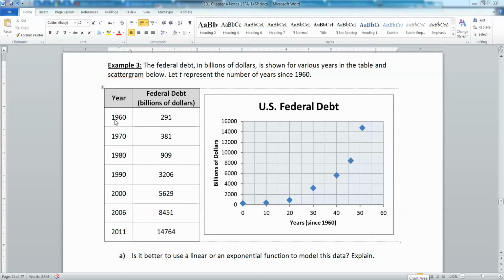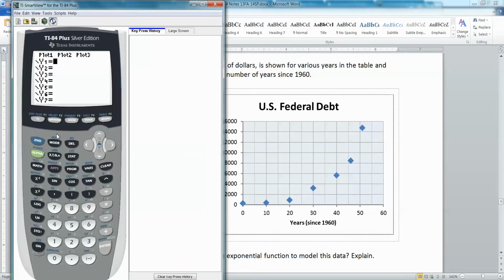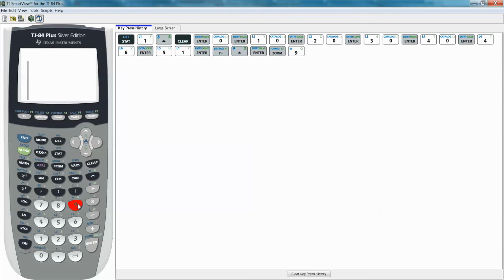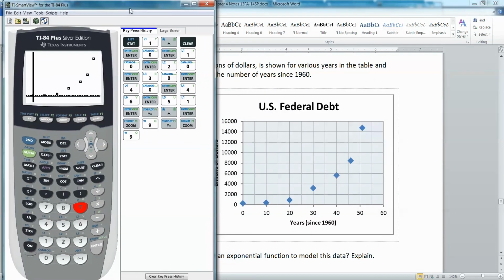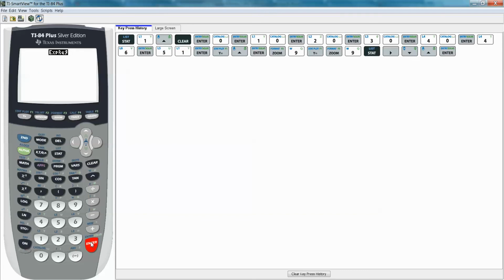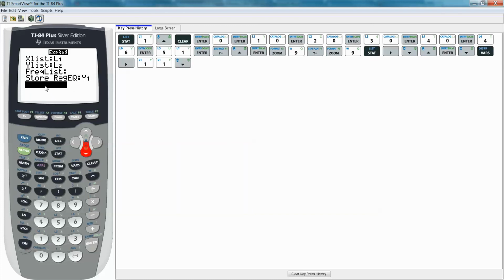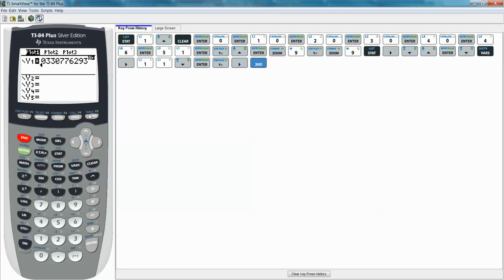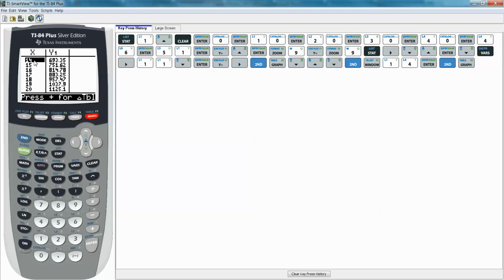TI-84 Tutorial - Math 131 - Section 4.5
Instructions for how to do the following with a TI-84 calculator:

1) Review of entering data into the Statistics Editor
2) Review of making a scattergram with a calculator
3) Finding an exponential regression model with a calculator
4) Review of storing a regression model
5) Review of using the Table feature